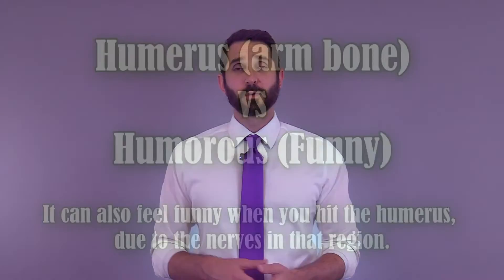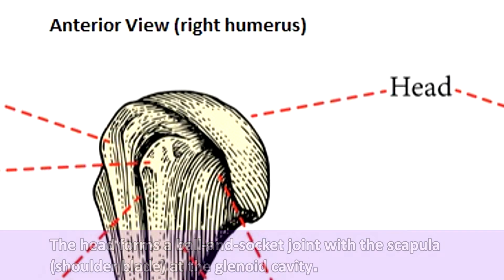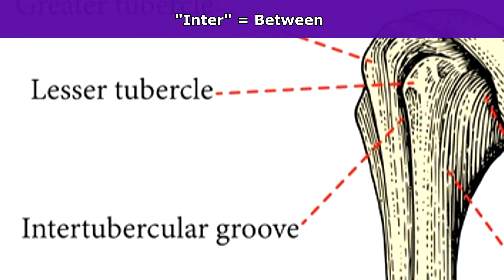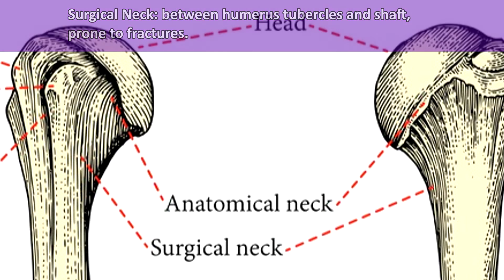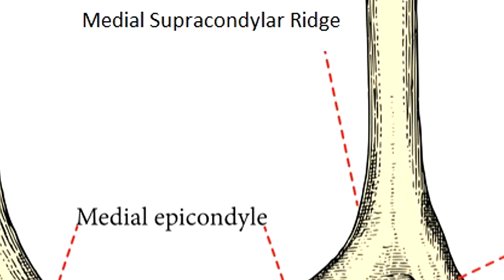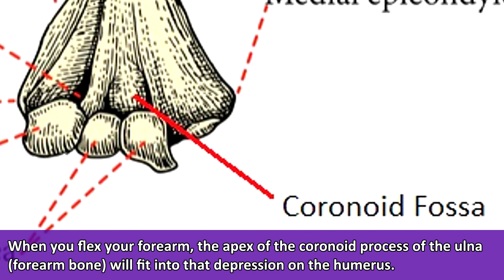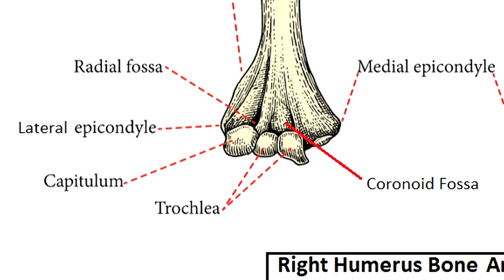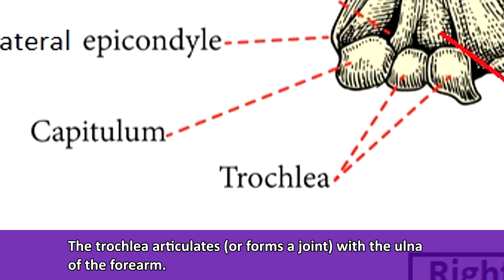Humerus Bone Anatomy and Physiology Lecture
Humerus Anatomy and Physiology: In this anatomy lesson, I’m going to cover the only bone that makes up the anatomical arm, called the humerus (aka funny bone), which is a long bone that is part of the appendicular skeleton.

Humerus Anatomy Covered in Video:

•Head
•Anatomical Neck
•Greater and Lesser Tubercles
•Intertubercular Groov
•Surgical Neck
•Radial Groove
•Deltoid Tuberosity
•Medial Supracondylar Ridge
•Lateral Supracondylar Ridge
•Coronoid Fossa
•Radial Fossa
•Olecranon Fossa
•Medial Epicondyle
•Lateral Epicondyle
•Capitulum
Trochlea

Image credit: Channarong Phermgianda/Shutterstock